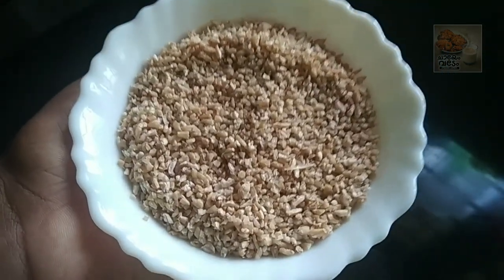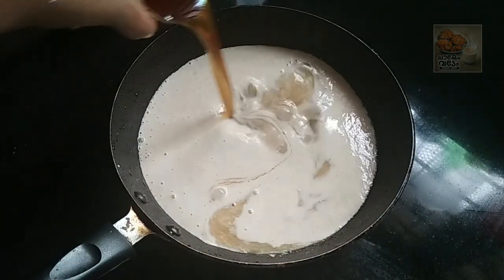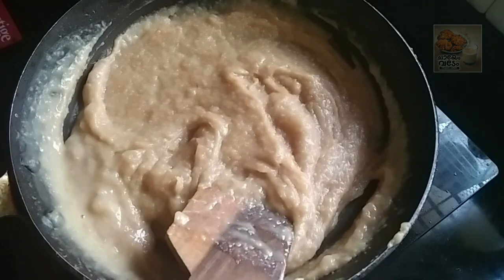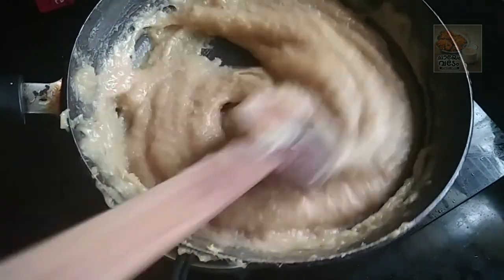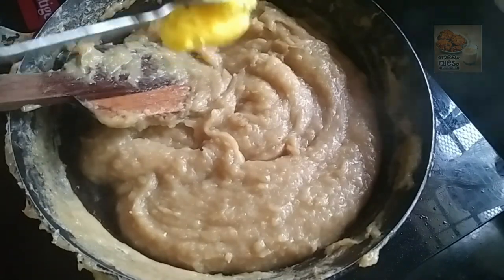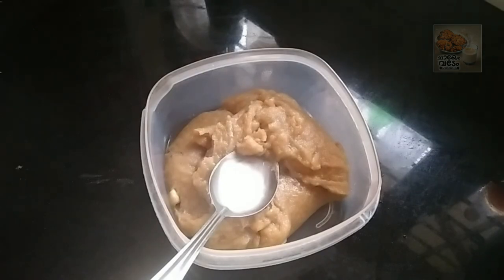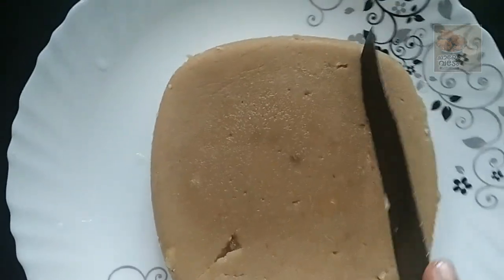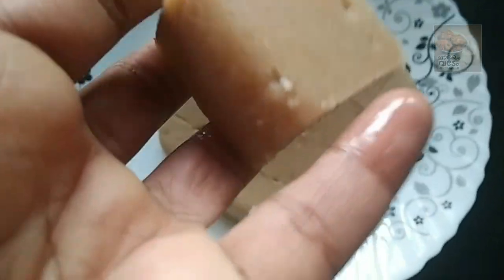നുറുക്ക് ഗോതമ്പ് കൊണ്ട് വായിൽ ഇട്ടാൽ അലിഞ്ഞു പോകുന്ന ഹൽവ ഉണ്ടാക്കാം